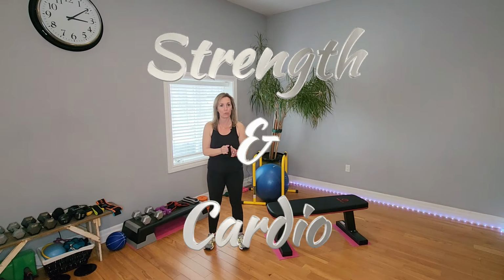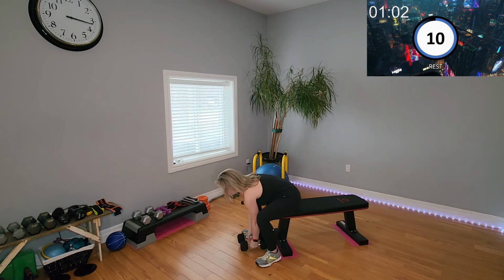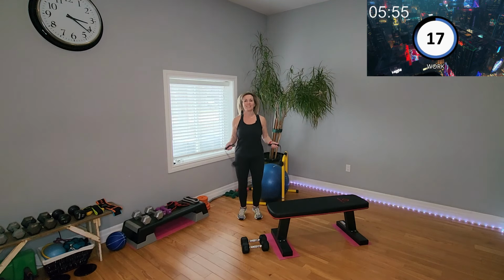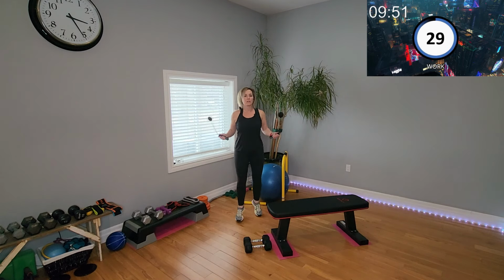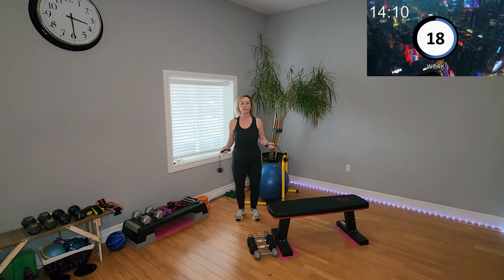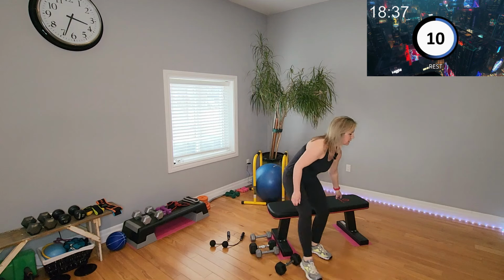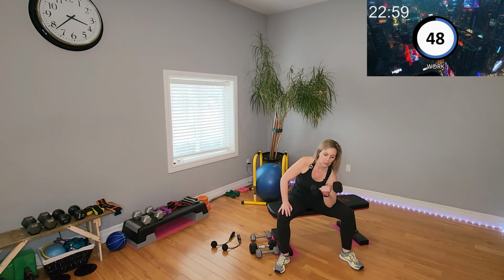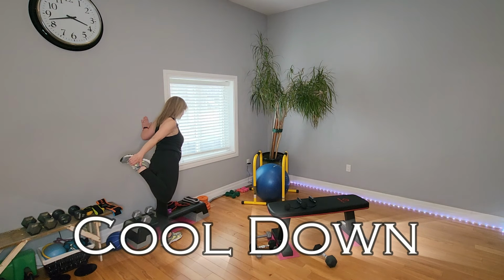STOP Wasting Time at the Gym and TONE Your Body in Just 30 Minutes!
30 Minute Fat-Burning Cardio and Strength - Torch -Want to melt away fat and build lean muscle? This 30 minute workout is the perfect combination of cardiovascular and strength training exercises to help you achieve your fitness goals. Follow along and feel the burn as we torch calories and elevate your metabolism. *Perform at your OWN risk*
You'll need: Few sets of weights, a bench (or floor space if no bench is available) & you will pick a cardio of your choice for the cardio sections. Jump rope, March in place, Jumping jacks or the like.